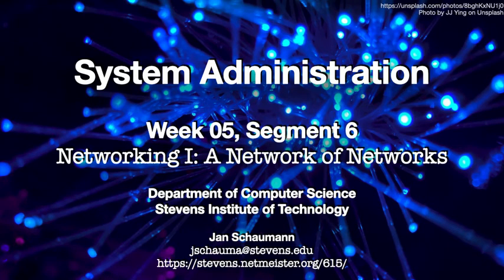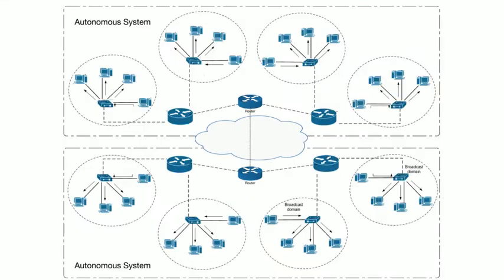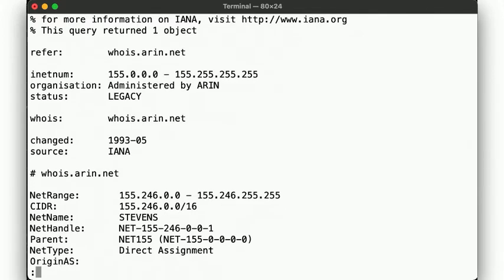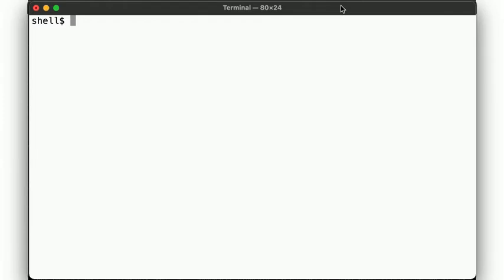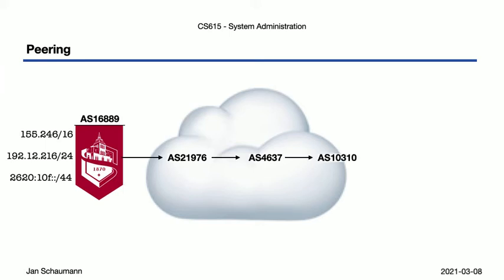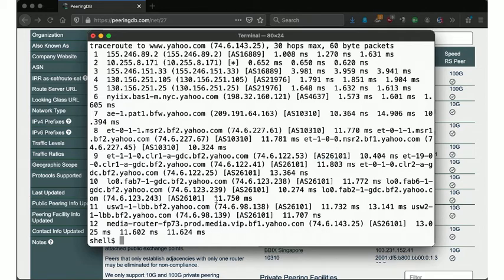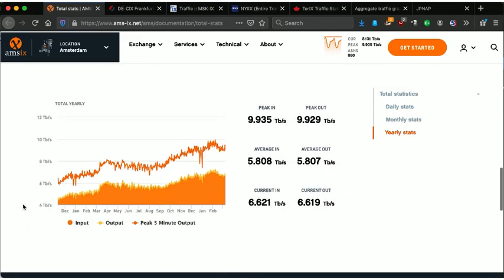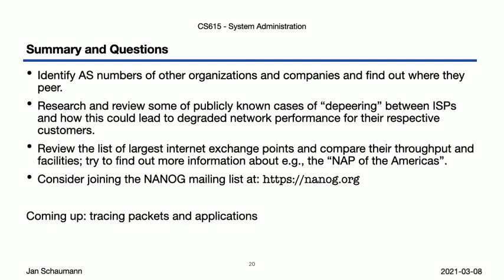CS615 System Administration, Week 05, Segment 6 - Networking I: A Network of Networks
In this video, we look at how independent networks connect to one another, how Autonomous Systems numbers allow us to identify network operators, and how peering between independent ASs works.

Outline:
00:00 Introduction
02:13 Autonomous Systems
03:51 whois(1)
06:39 traceroute(1)
09:34 PeeringDB
12:16 IXP Stats
14:24 Summary and Questions